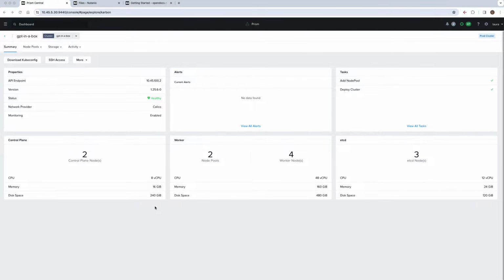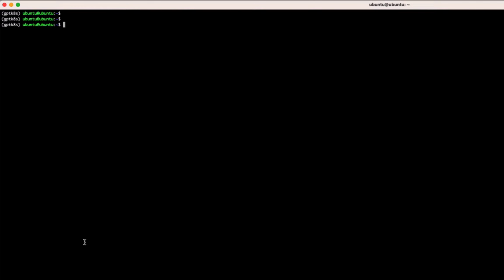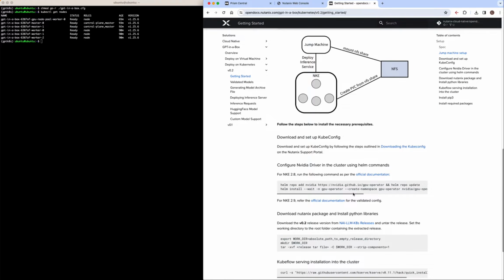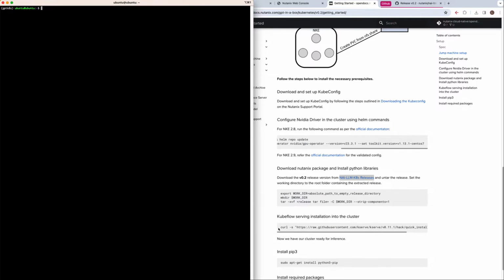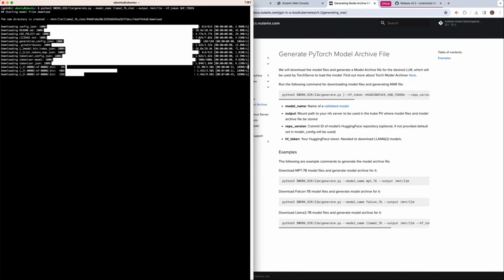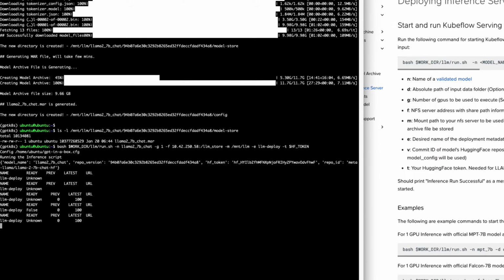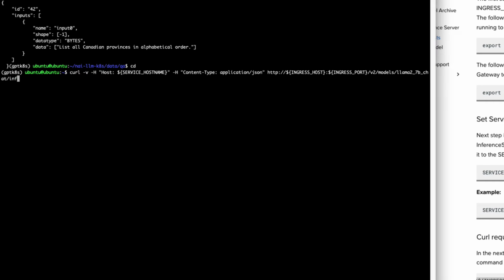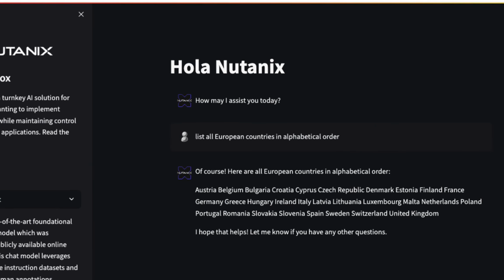Setting up GPT-in-a-Box on Nutanix Kubernetes Engine | Tech Bytes | Nutanix University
💡GPT-in-a-Box is no longer available. Check out the "Getting Started with Nutanix Enterprise AI" video for the latest updates and guidance!

GPT-in-a-Box helps you deploy AI-ready infrastructure quickly. In this video, Laura Jordana, Nutanix Technical Marketing Engineer, will walk you through setting up GPT-in-a-Box on Nutanix Kubernetes Engine and connecting a sample chatbot application to it.

0:00 Intro
0:21 Review Kubernetes and NFS configuration with NKE and NUS
0:49 Review jump host configuration
1:29 Mount NFS share and download Kubeconfig
2:33 Configure GPU Operator
3:07 Download GPT-in-a-Box K8s package
3:37 Install KServe and required Python packages
4:15 Generate Model Archive File
5:07 Deploy Inference Server
6:00 Test Inference Endpoint
7:20 Setup chatbot application
7:45 Run chatbot application
8:24 Conclusion